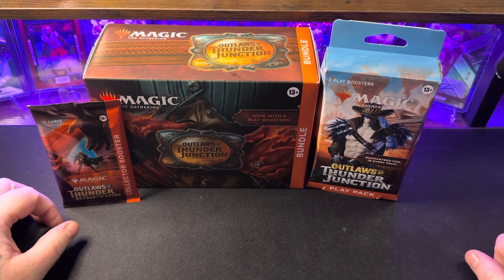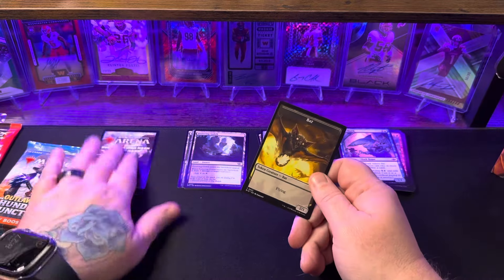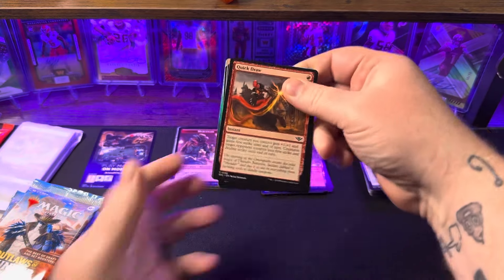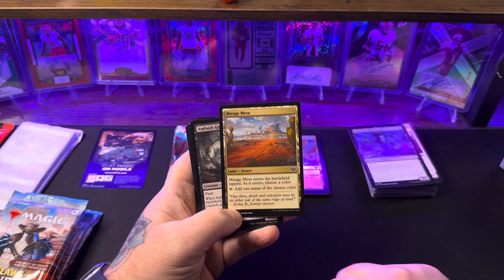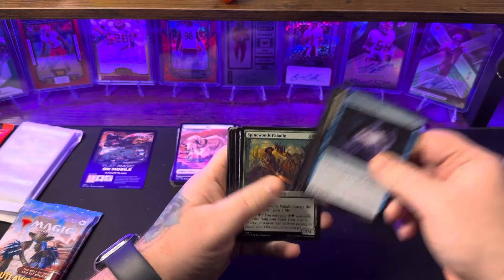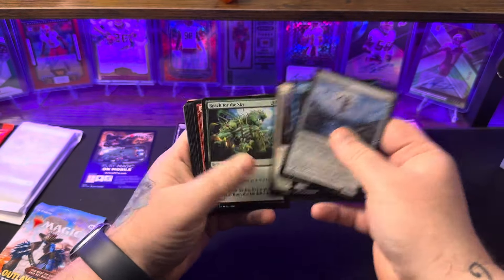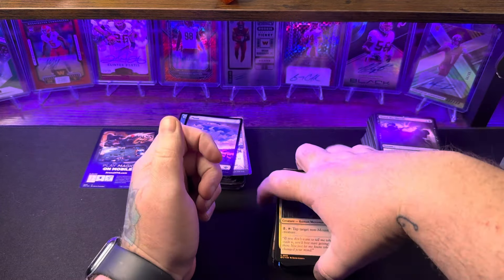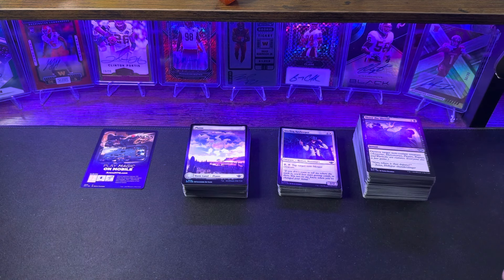Magic the Gathering Outlaws of Thunder Junction Booster Packs! Lots of cool cards!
Decided to open some boosters looking for some cards to add to my deck! Having fun with Magic the Gathering! So far only have played my Virtue and Valor Precon and I’m looking to make small upgrades to it before I try out another deck. Let me know what you’ve played and what you plan to play.